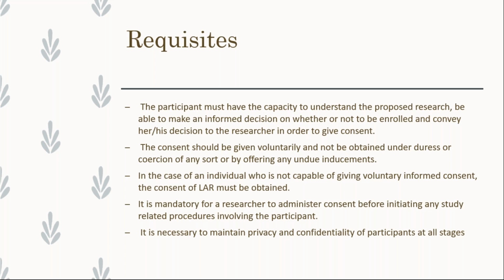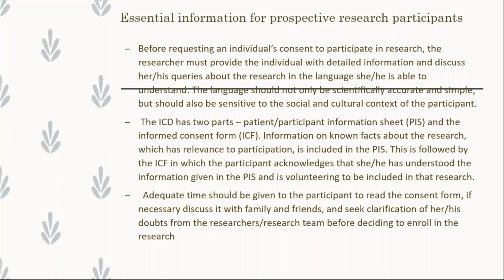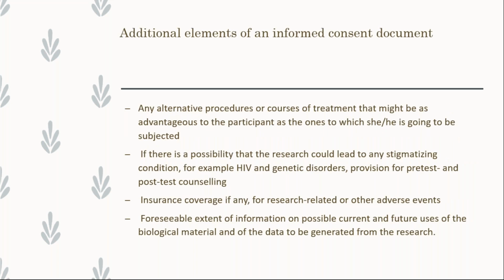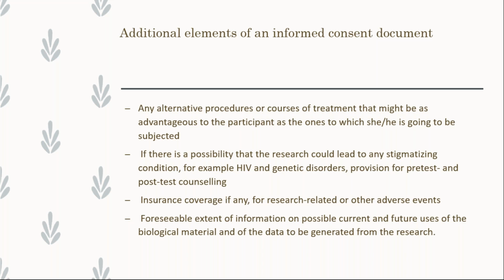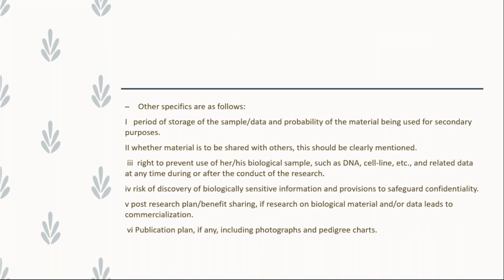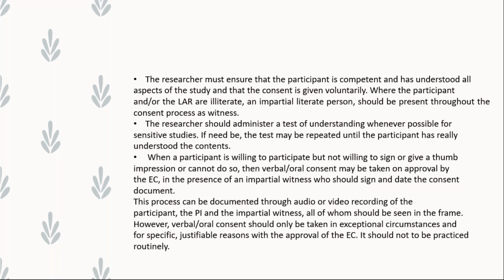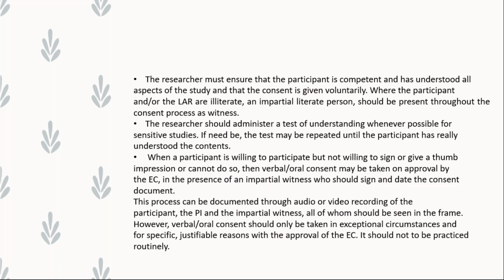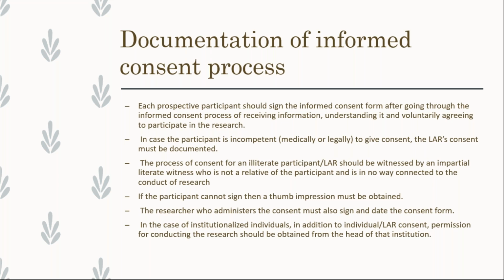Clinical research Informed consent process 3 21 07 20